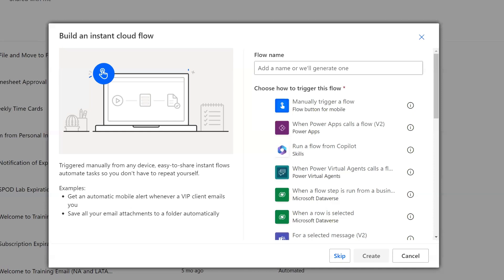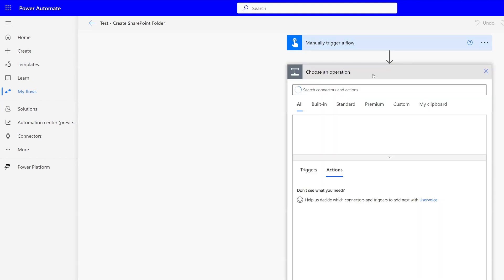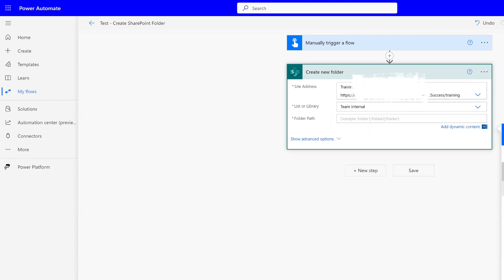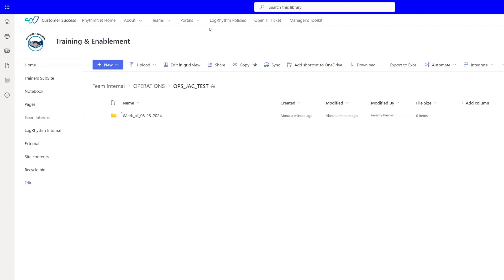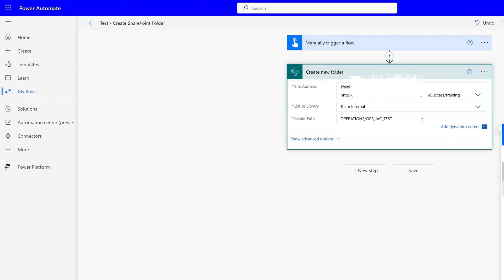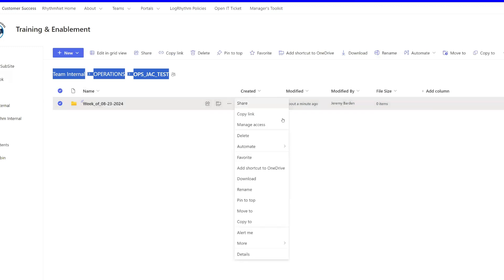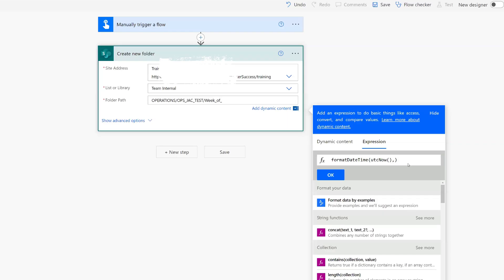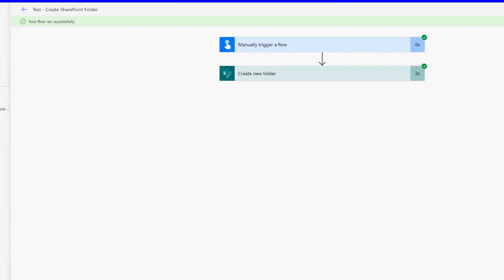Power Automate - Create New SharePoint Folder!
Follow along to create a new folder in SharePoint with the current date in the file name!